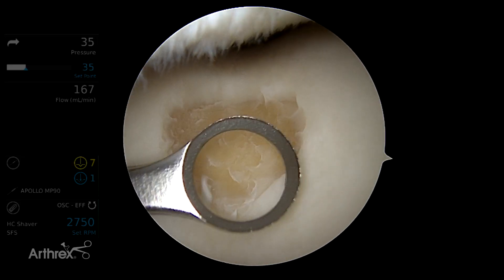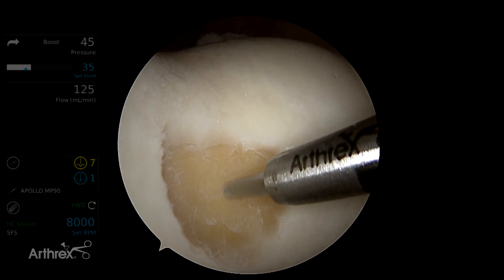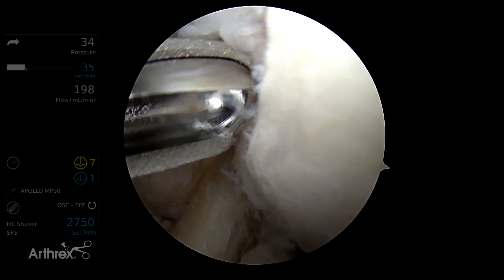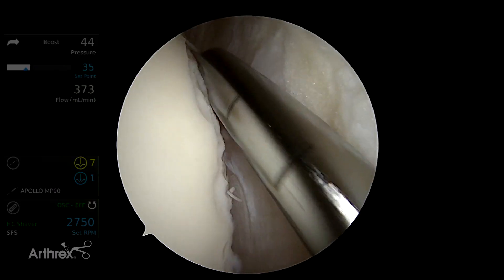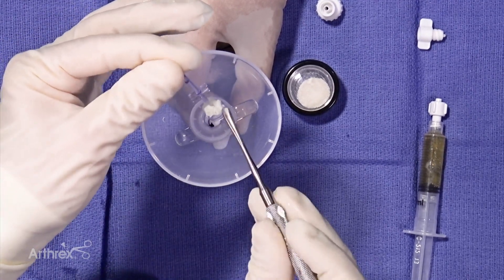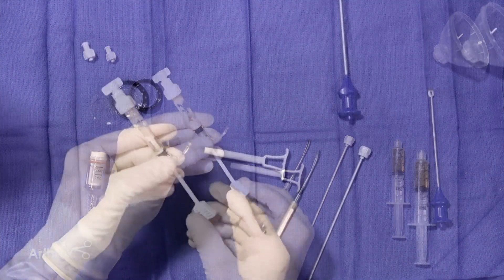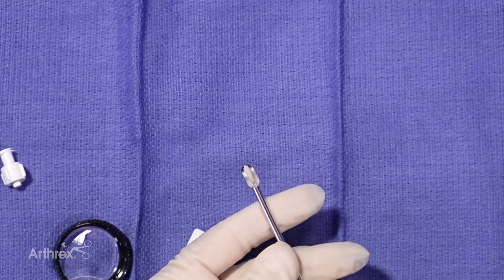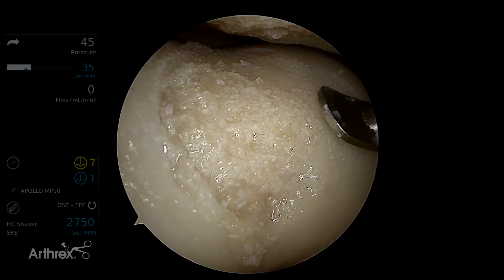Single-Stage Matrix Augmented, Autologous Chondrocyte Transplantation Using GraftNet™ Tissue Collect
James J. Guerra, MD, (Naples, FL) performs a single-stage, matrix-augmented, autologous chondrocyte transplantation to treat an osteochondral lesion of the trochlea by combining articular cartilage collected with the GraftNet™ device with BioCartilage® extracellular matrix.